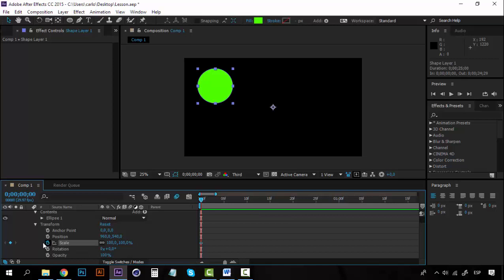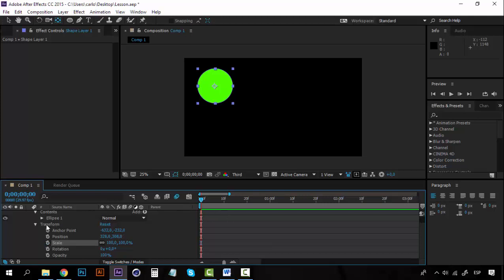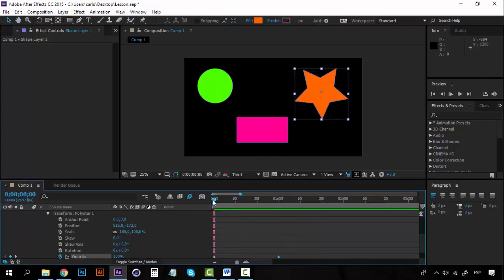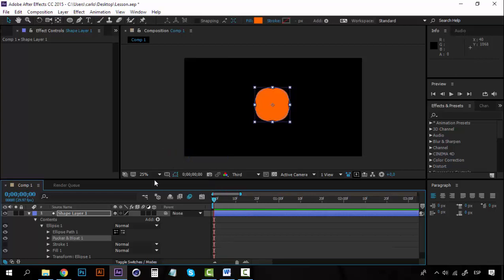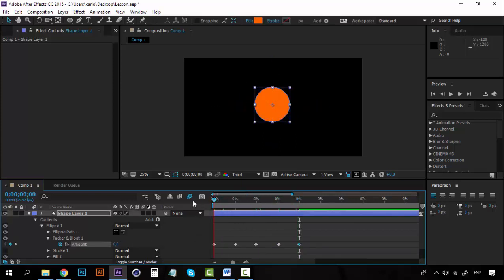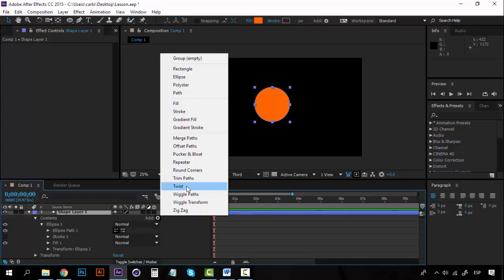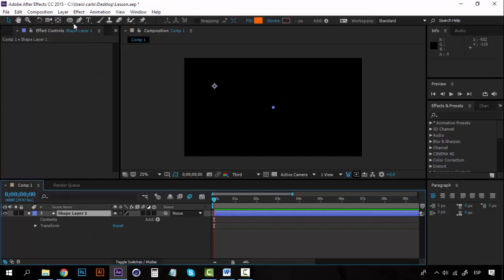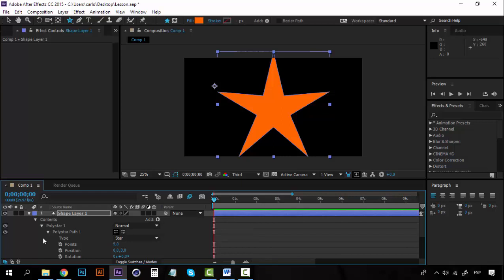30/37 Animating a Shape Layer — Motion Graphics: After Effects from Scratch I_ENG